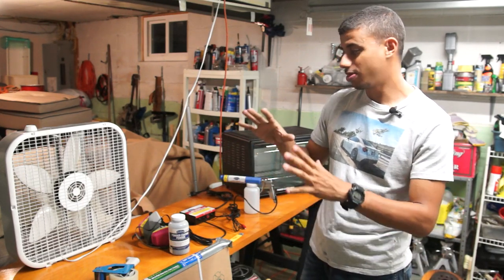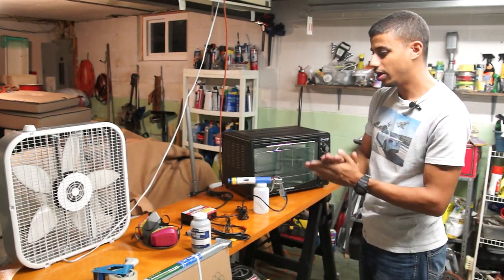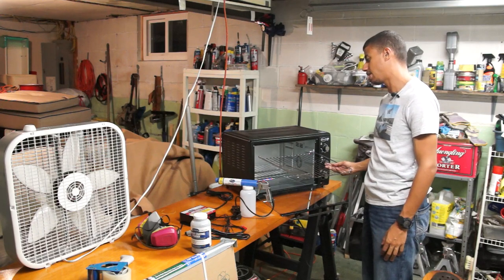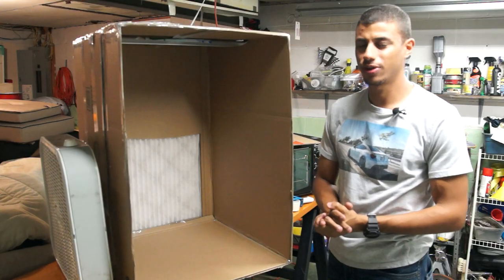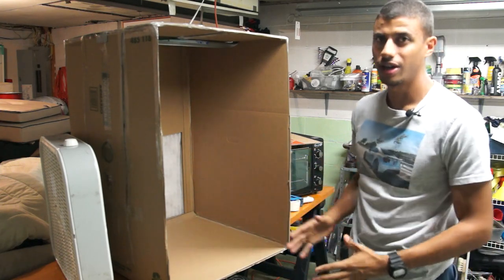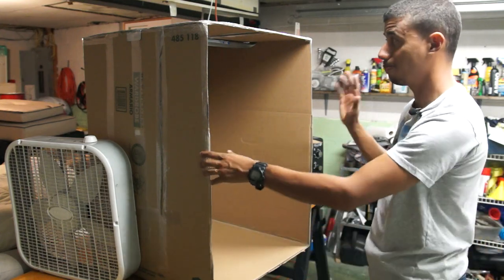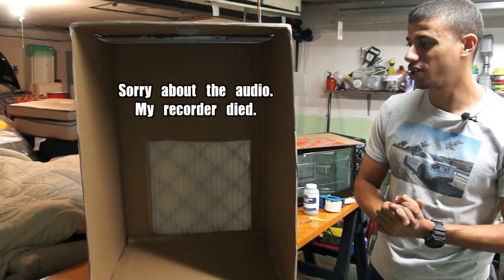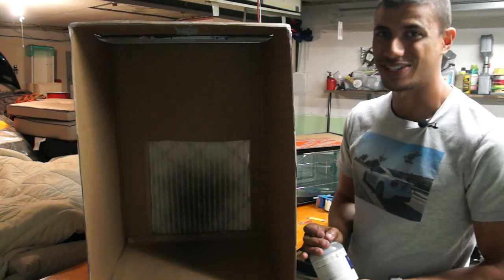POWDER COATING: DIY Filtered Spray Booth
Sorry for the late upload. The past 2 weeks have been very busy for me to say the least. I wanted to show you guys my powder coating setup, so here it is. I just got in some powders from Prismatic Powders, so I should be testing this out in the next few weeks.

🔴[WHEELWELL]🔴

🔵[GOALS]🔵

CHANNEL GOAL: To reach 10,000 subscribers by the end of the year! (6,263 to go!)🙌🏻🙌🏻
INSTAGRAM GOAL: To reach 2,000 subscribers by the end of the year! (950 to go!)🙌🏻🙌🏻
🔵[FOLLOW ME]🔵

►[Instagram] @hawkeyestiguy
►[Twitter] @hawkeyestiguy
🔵[SQUAD]🔵

[Music Credit]